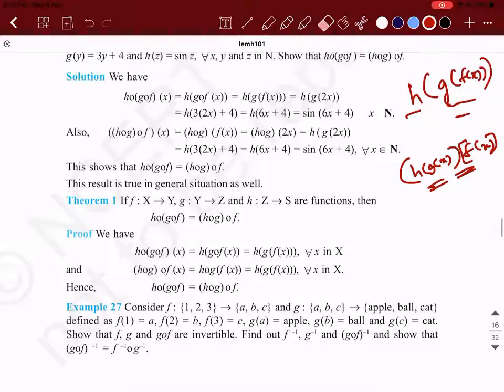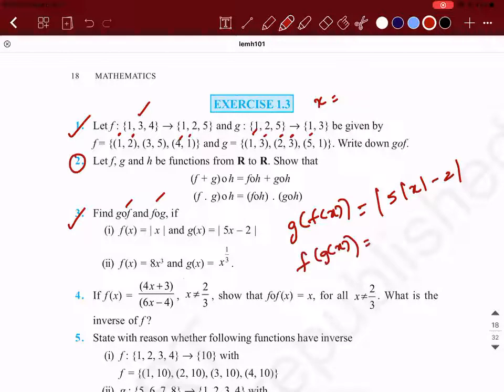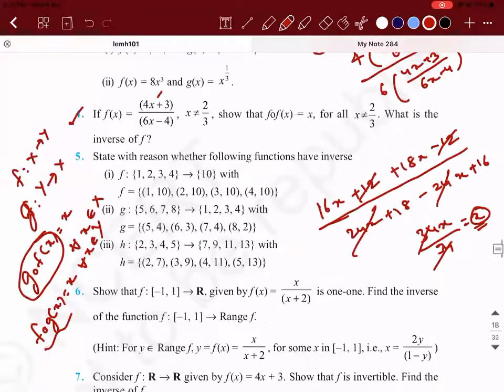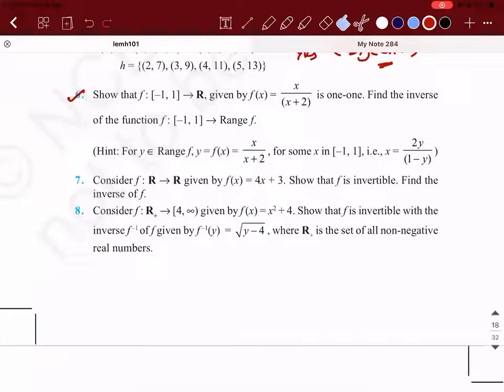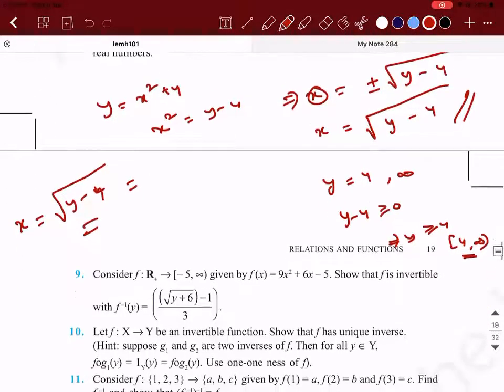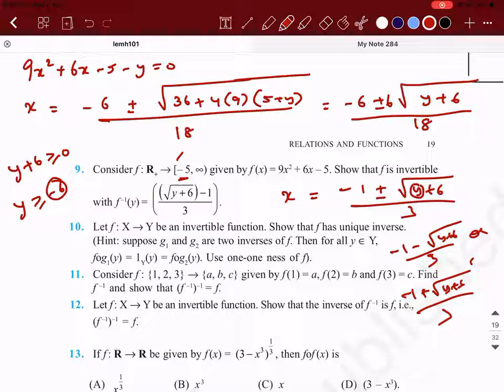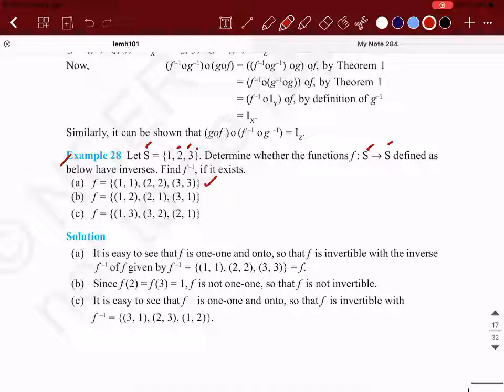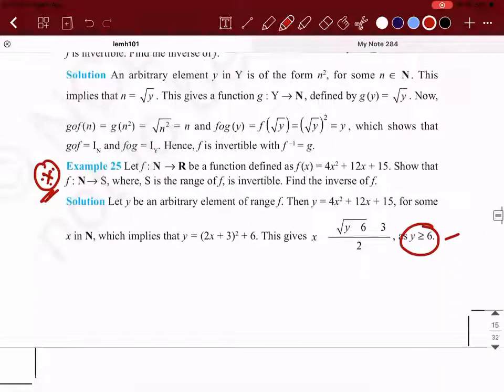XII Math 6th apr 22